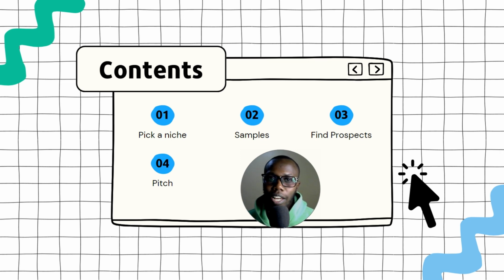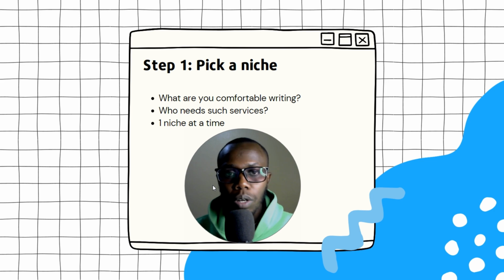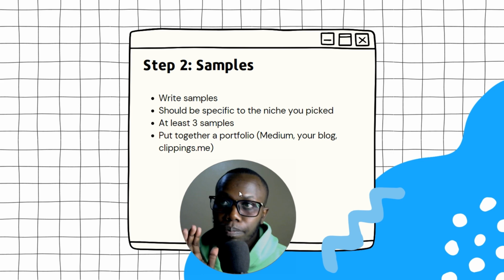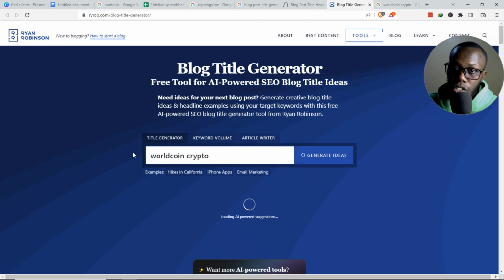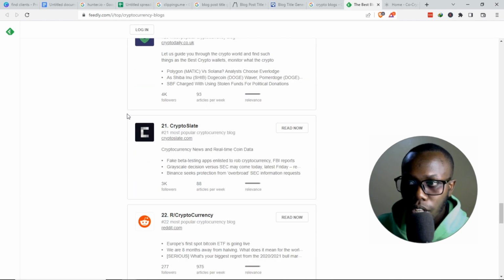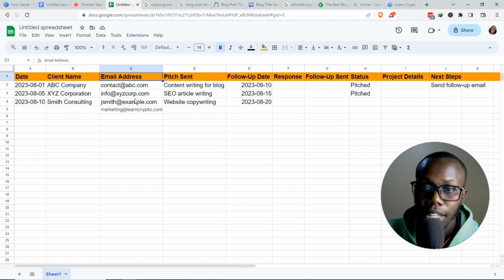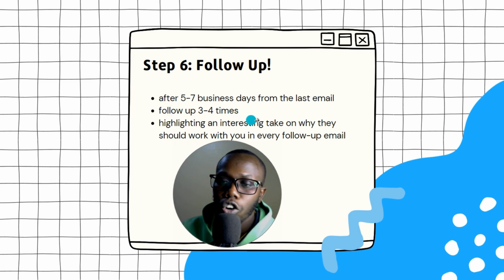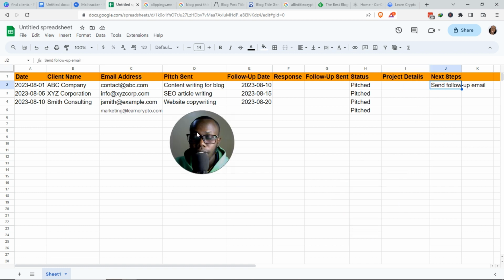How I Get Direct Clients as a Freelance Writer in Kenya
How I Get Direct Clients as Freelance Writer in Kenya

Calling all freelance writers in Kenya: unlock the key to success with direct clients! This must-watch video dives deep into the strategies that have helped me consistently land high-paying gigs outside traditional freelancing platforms. From targeting niche markets to harnessing social media power, learn how to position yourself as an irresistible choice for potential clients. Ready for a breakthrough? Hit play now and transform your freelance writing career!